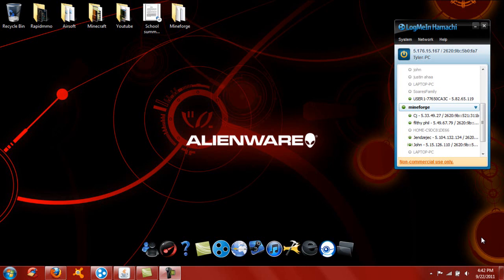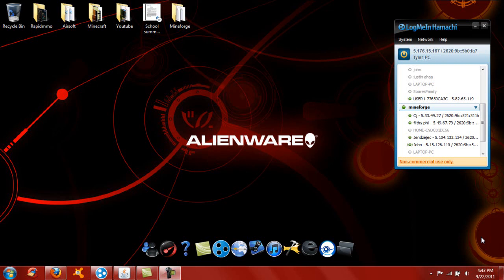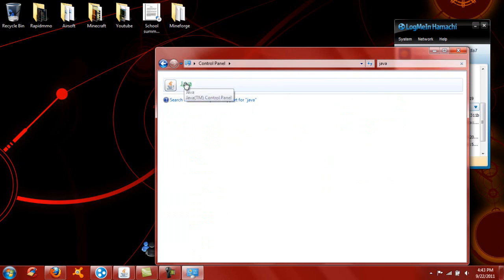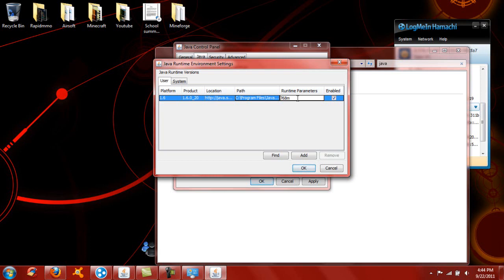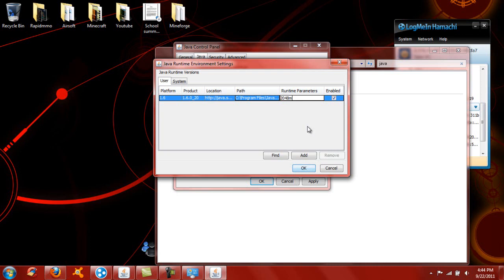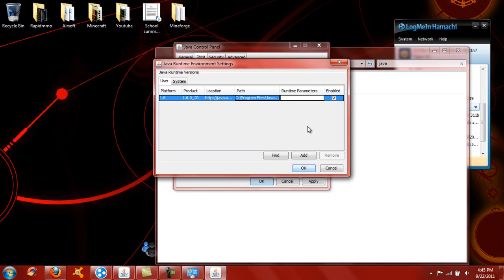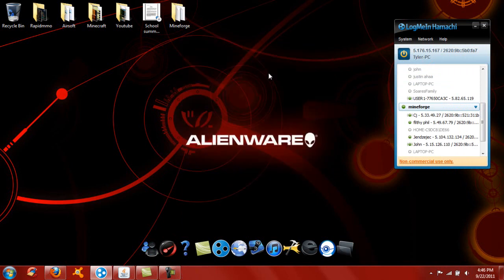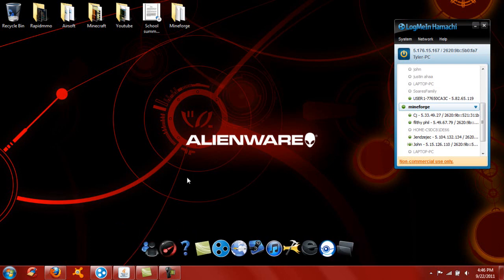How to fix minecraft server lag Download Download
THE BEST WAY TO FIX LAG